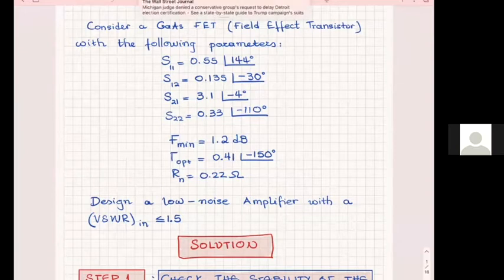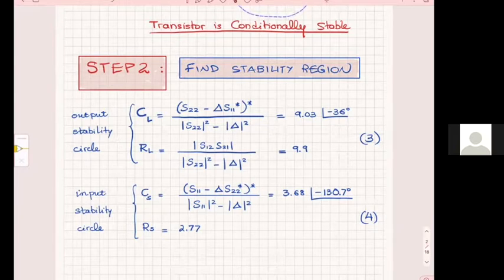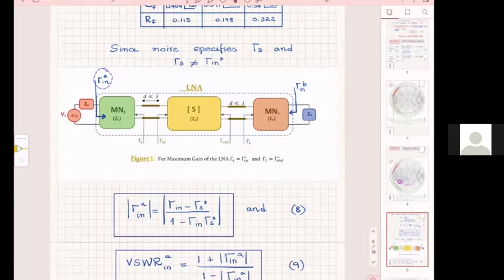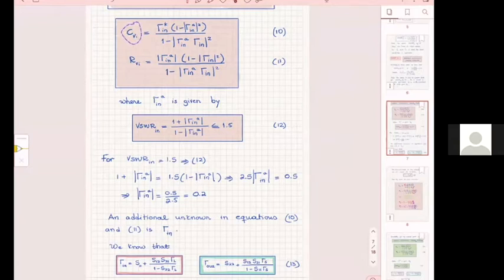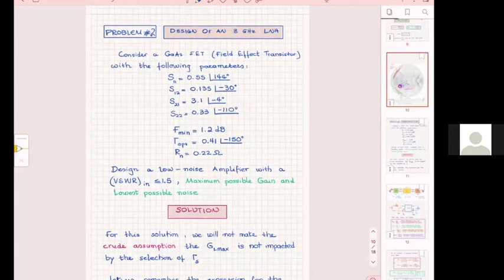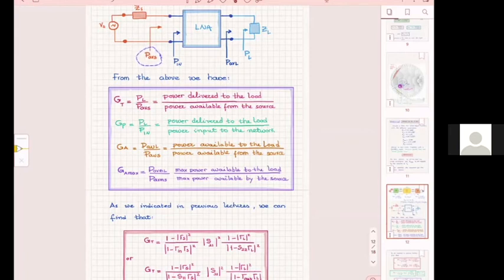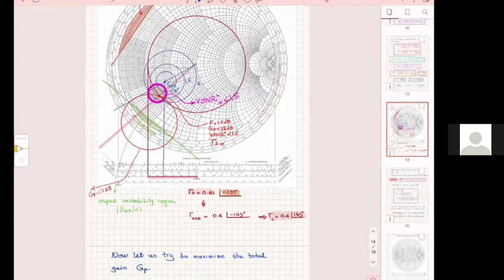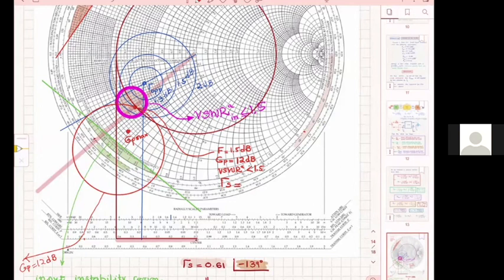ECEN 453 November 13, 2020